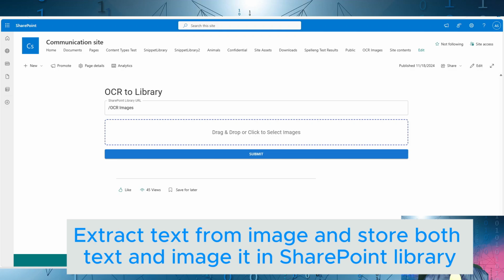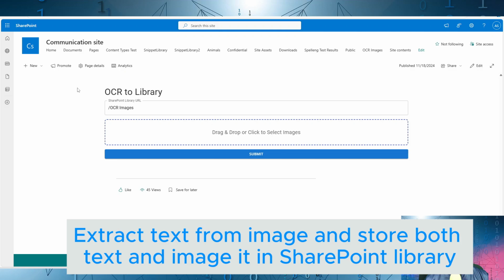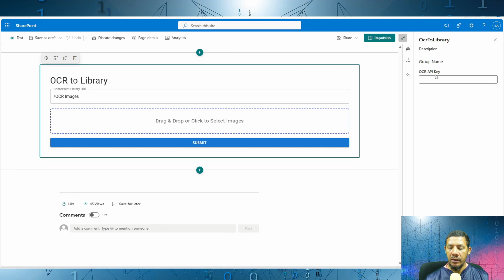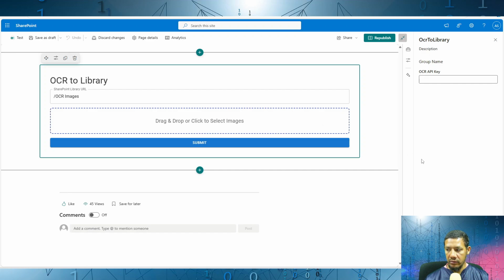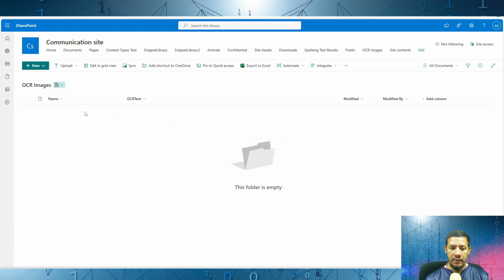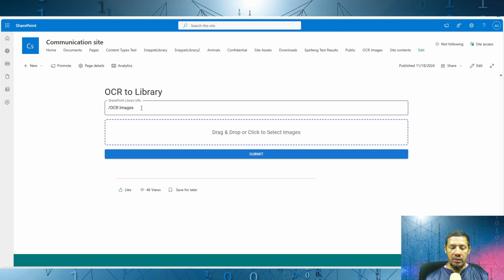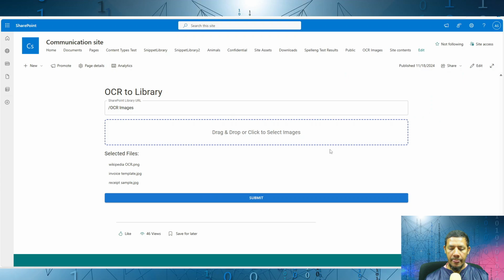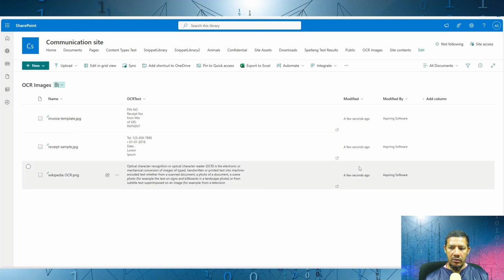OCR to SP Library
In this video, we’ll show you how to integrate Optical Character Recognition (OCR) into your SharePoint site using a custom SPFx WebPart. Learn how to automatically extract text from images and save that text directly into your SharePoint Image Library, making it easier to manage, search, and organize your content. Whether you're working with scanned documents or photos, this solution can help streamline your document management process.

📌 What You’ll Learn:

How to use SPFx WebPart to implement OCR in SharePoint
How to extract text from images automatically
Storing extracted text in SharePoint Image Library for easy access
Step-by-step guide for setting up this solution

💼 Need Expert Help with SharePoint, PowerApps, or Full Stack Development?

Our team offers professional consulting services to help you get the most out of your SharePoint and PowerApps platforms. We provide end-to-end solutions including custom development, business analysis, and project management. Whether you're looking to streamline your business processes or build custom applications, we’re here to help!